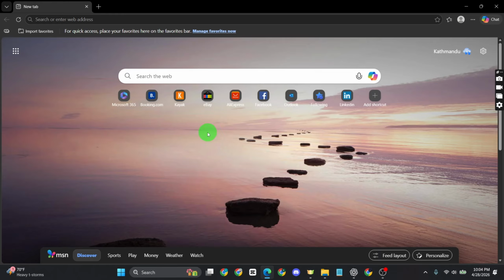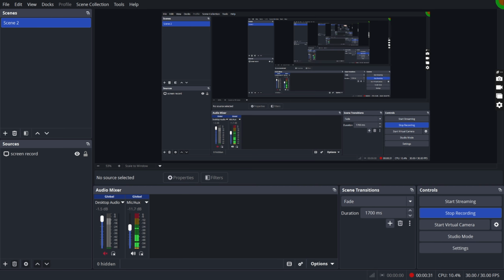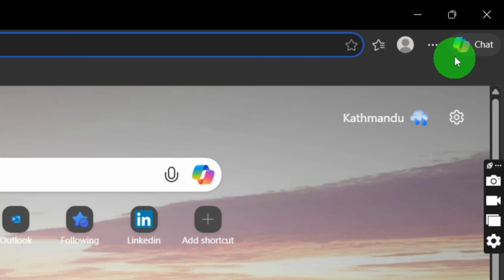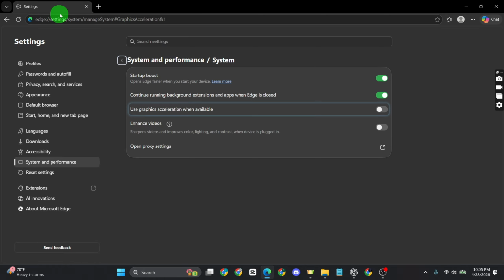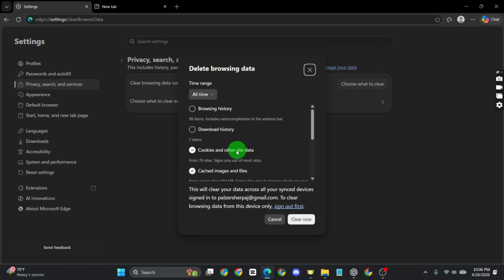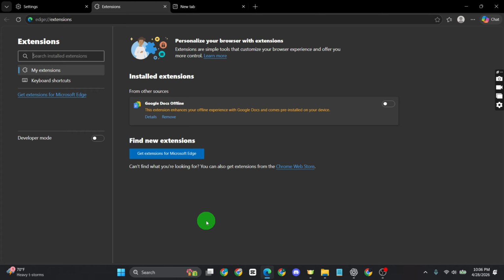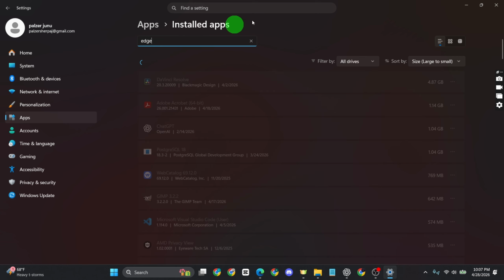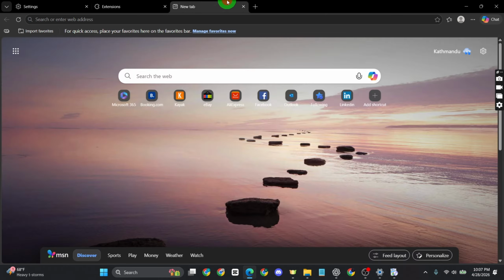How to Fix Microsoft Edge Black Screen | Easy Fix 2026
Is Microsoft Edge showing a black screen or not loading properly? 🖥️ This quick tutorial shows you how to fix the Edge black screen issue by restarting your PC, disabling hardware acceleration, clearing cache, turning off extensions, and repairing Microsoft Edge.

What You'll Learn:
• Why Microsoft Edge shows a black screen
• How to restart Edge and your PC
• How to disable hardware acceleration
• How to clear Edge cache and cookies
• How to disable browser extensions
• How to repair Microsoft Edge

Timestamps:
00:00 – Introduction
00:17 – Restart Edge and your PC
00:39 – Disable hardware acceleration
01:09 – Clear cache and disable extensions
01:43 – Repair Microsoft Edge

This guide is perfect if Microsoft Edge opens to a black screen, freezes, crashes, or does not display pages correctly. Follow these simple fixes to restore Edge and get your browser working smoothly again.